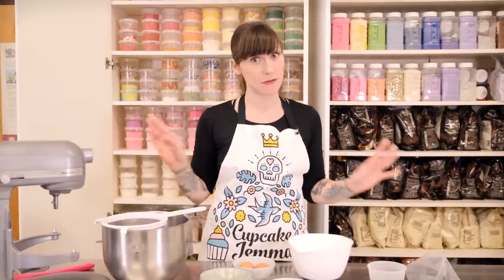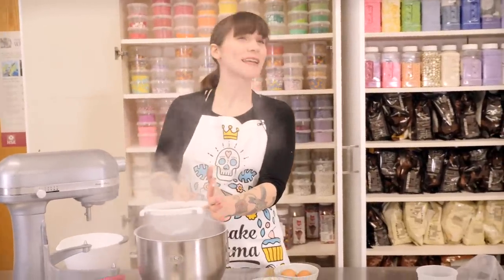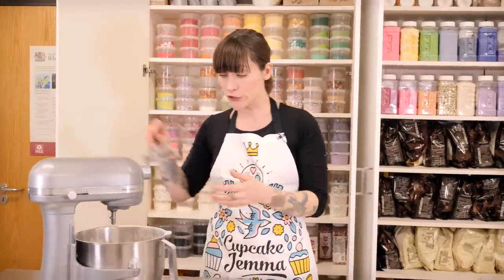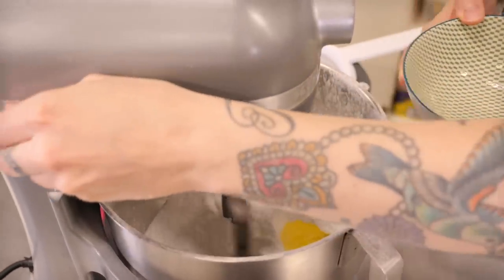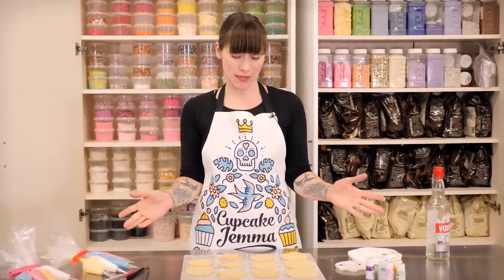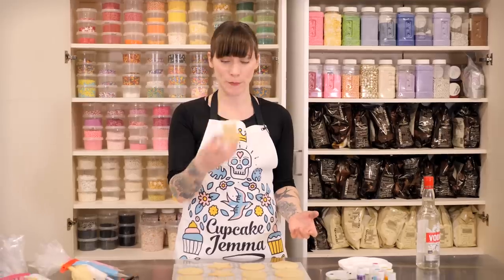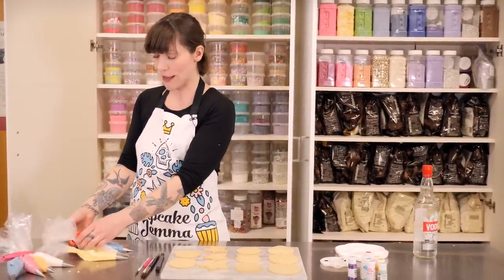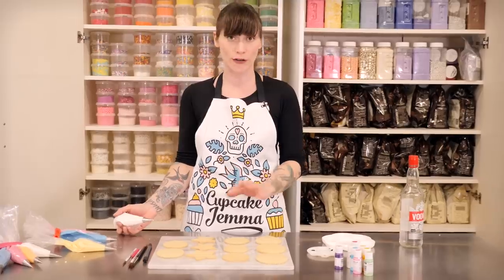Cookie Decorating Masterclass | Cupcake Jemma Masterclass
You asked for it, so here it is! A Cookie Decorating Masterclass in which I will show you 6 techniques with Royal Icing AND a recipe for Royal Icing using ingredients you can find easily. I hope you enjoy it and learn a lot.

Cookies! Try these...

Royal Icing...
 icing sugar, sifted
2 lg egg whites
food colouring (I use Sugarflair colour pastes but any kind of colour gels or pastes will do)

Piping bags
At least one piping nozzle/tube, number 2 is a good standard size and a good all-rounder but 1.5 is great for fine detail.
Paint brushes
One big soft one and one small short flat one
Palette
Food colour paste/gel + water/alcohol for painting

CAKESTAGRAM: @crumbsanddoilies

Crumbs & Doilies
1 Kingly Court
London
W1B 5PW